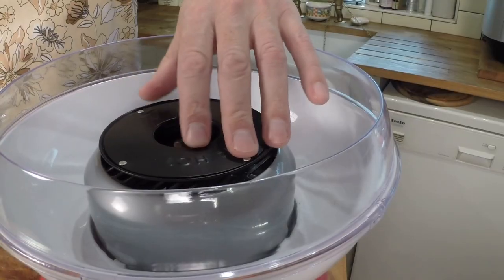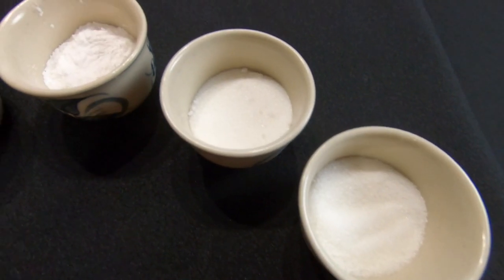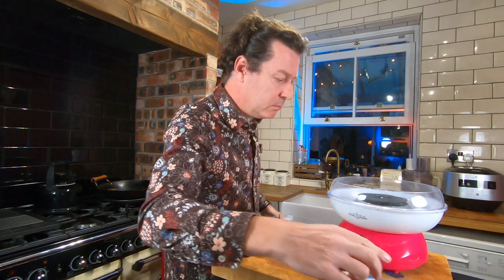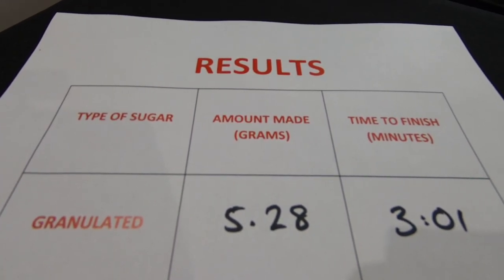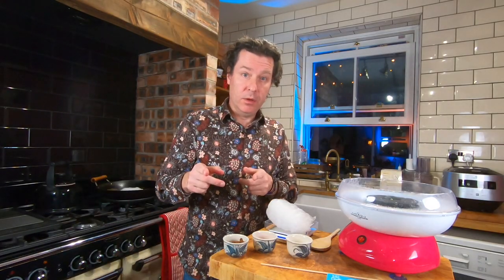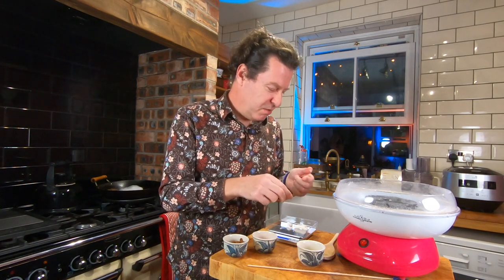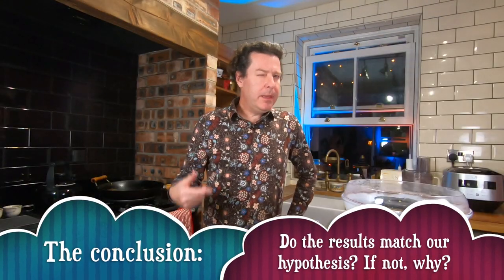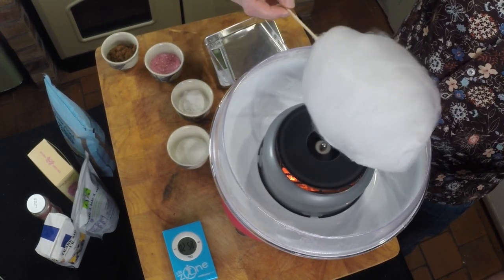'Wotzya Floss': Simple Engineering Formulation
Celebrating 'National Cotton Candy Day', Jon introduces the experimental method using different sugars to make candy floss. Which sugar makes for the most efficient yield? Does granularity affect speed of production? How much of a mess can Jon make in the kitchen?

We also take a detour through the history of candy floss, it's global reach, and how this technique is inspiring engineers today to do brilliant things.